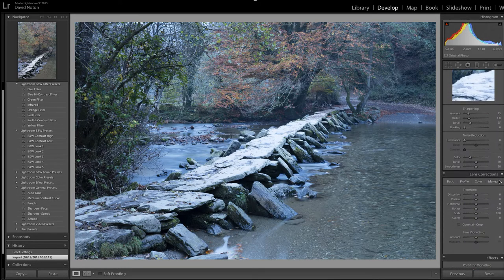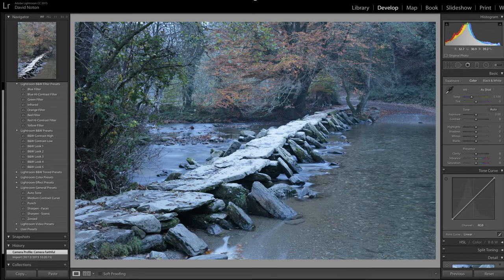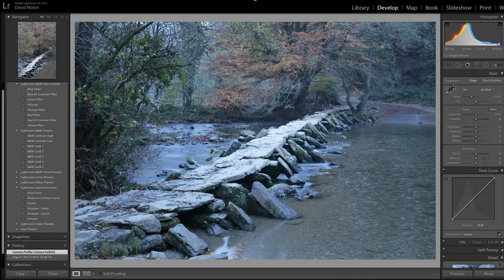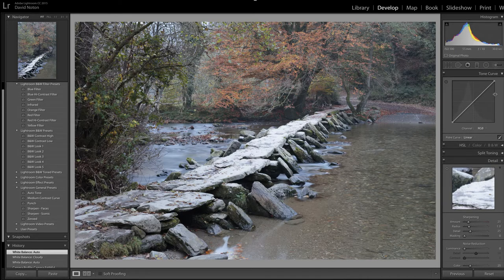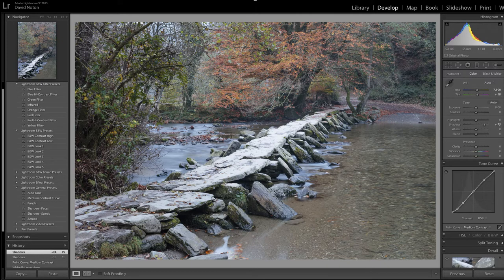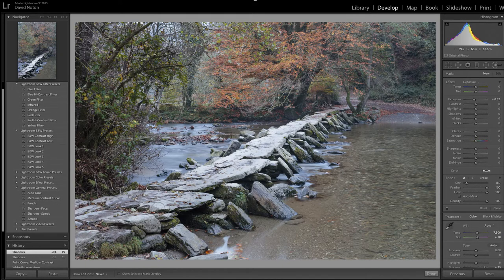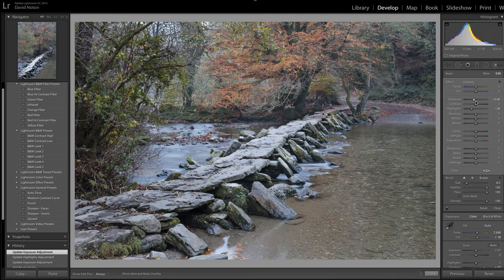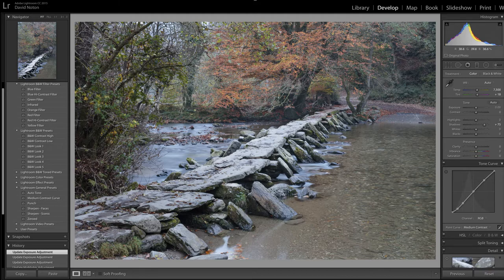David Noton Photography: The Fundamentals of Post Production, Issue 48 - Part Two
I then process an image of Tarr Steps on Exmoor paying particular attention to the Camera Calibration settings and White Balance. I also use the Adjustment Brush in Lightroom to pull back the highlights and brighter tones in a selected area of the frame.